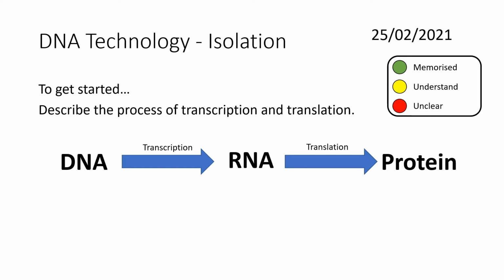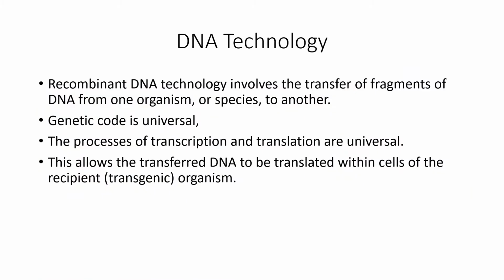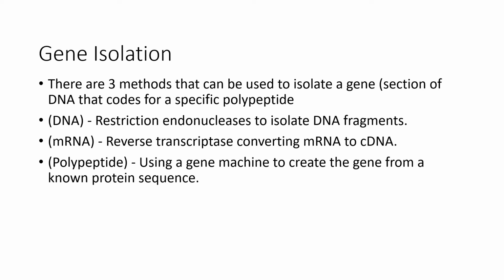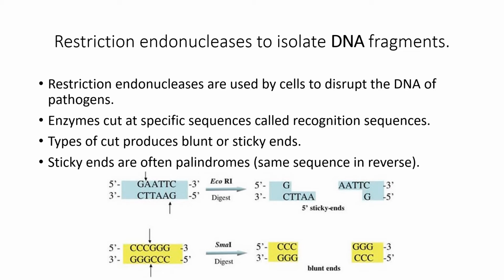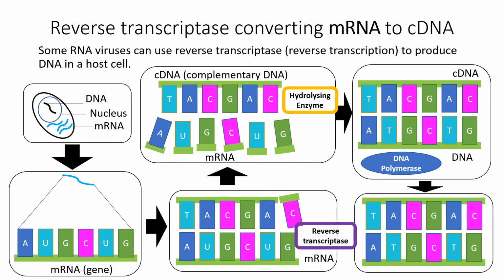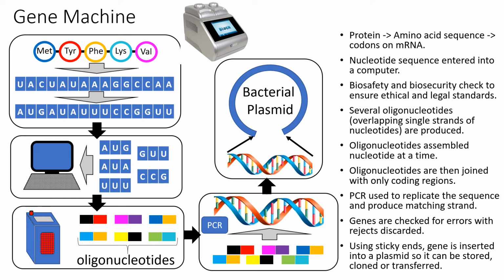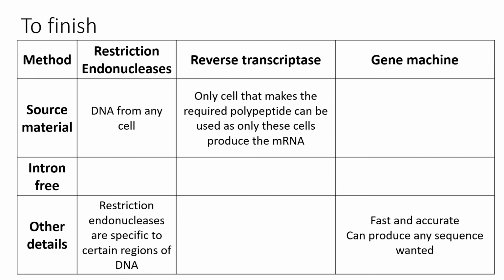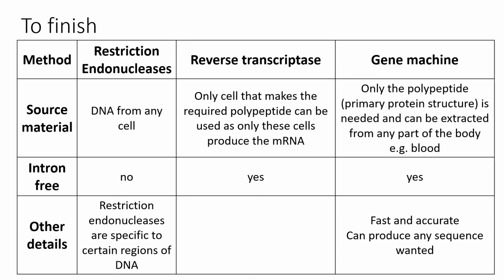A-Level Biology in vivo DNA technology part 1 isolation